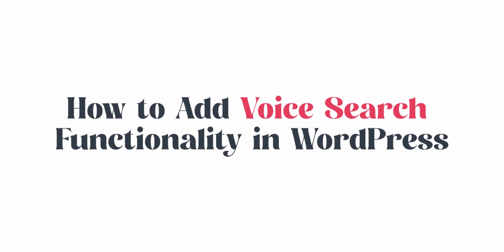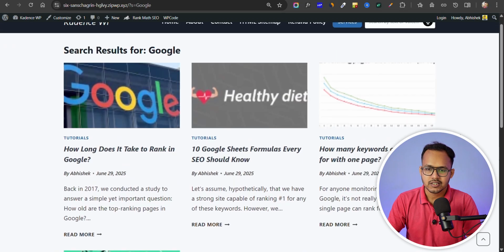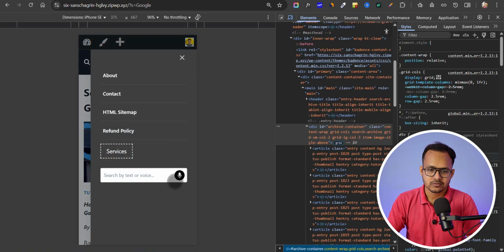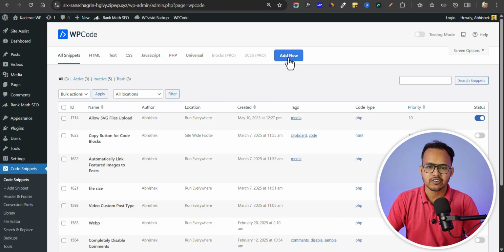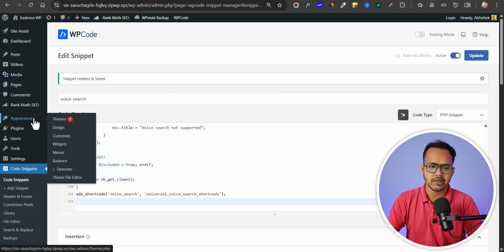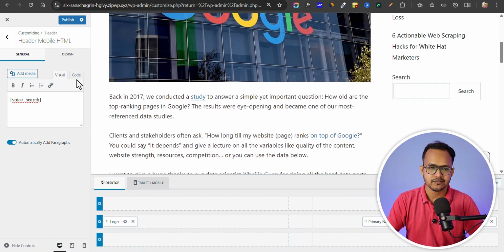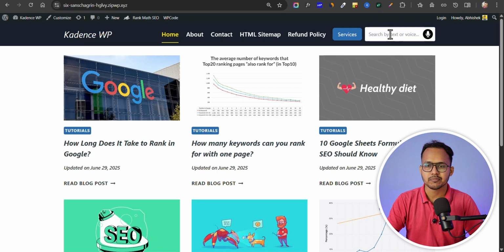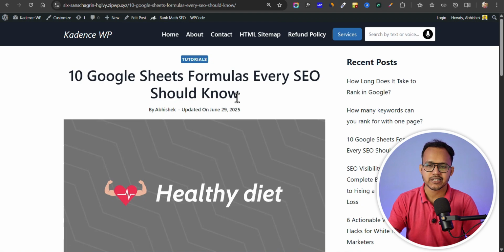Enable Voice Search in WordPress Right Now – Super Simple!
Want to add voice search functionality to your WordPress site?

In this quick tutorial, I’ll show you how to integrate voice search without using any plugin. Improve user experience and make your site more accessible with a few lines of code!

🔹 Works on most modern browsers